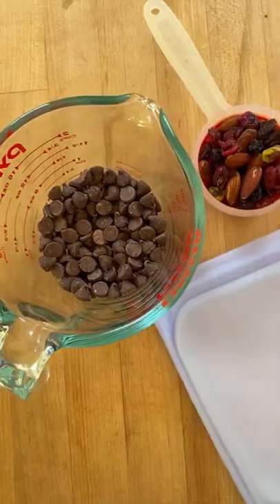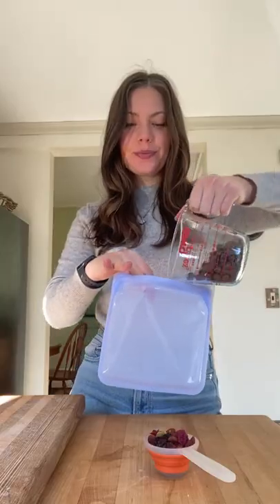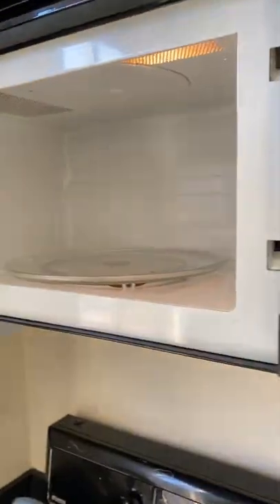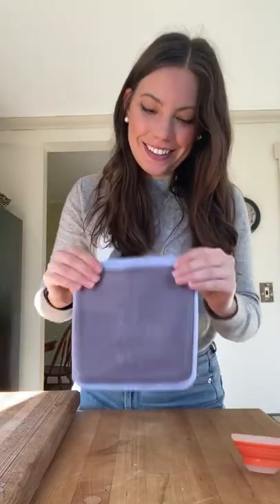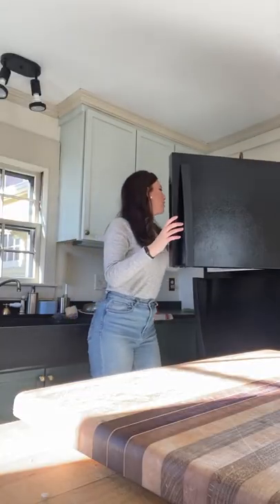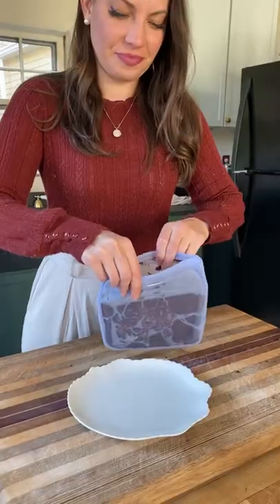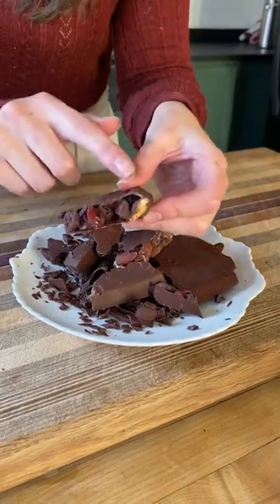Thrifty Gift Idea | Chocolate Bark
Chocolate bark is an easy crowd pleaser for a homemade valentines!